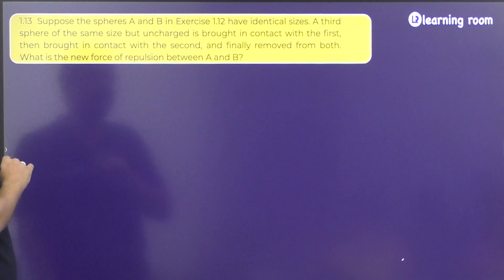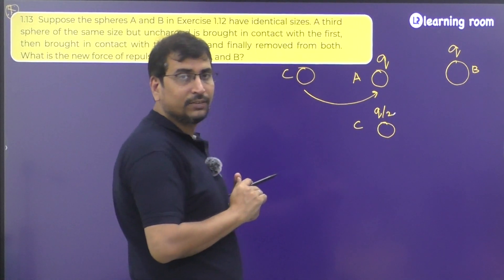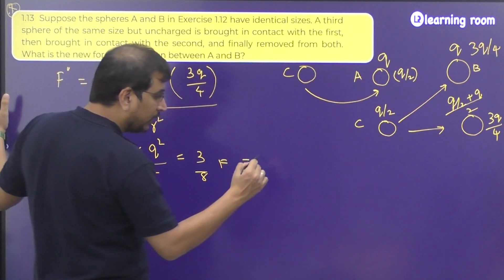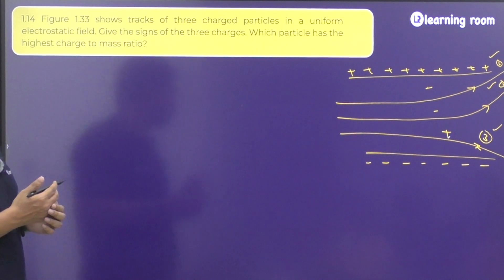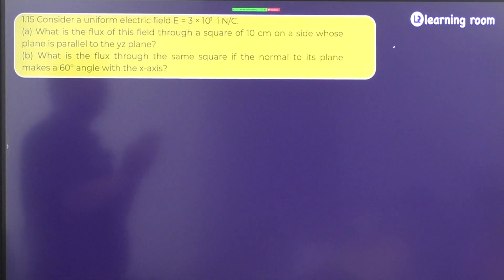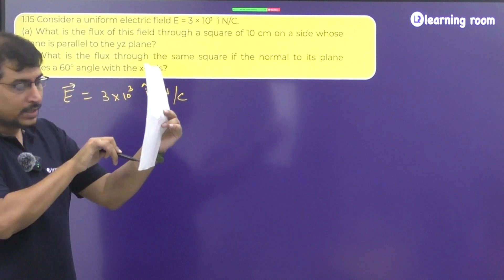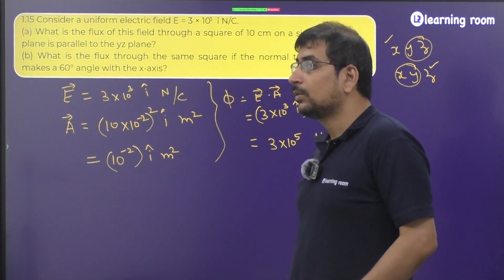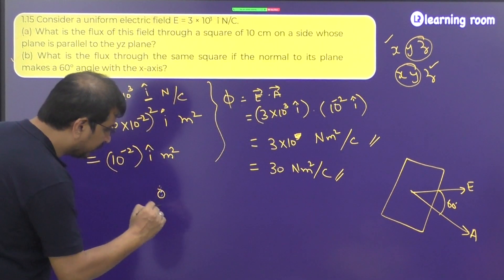EX 1 20,1 21 AND 1 22